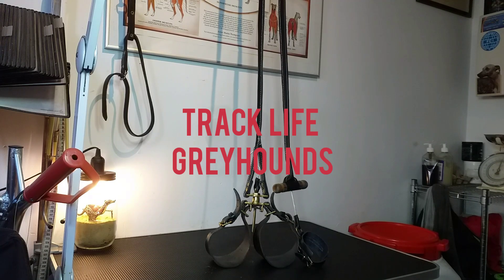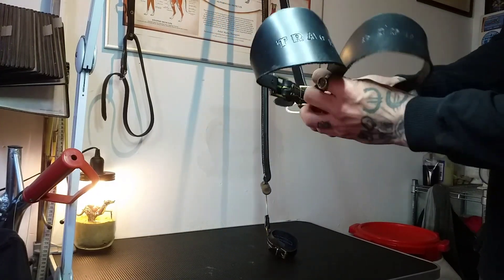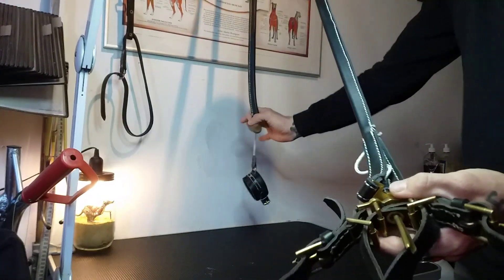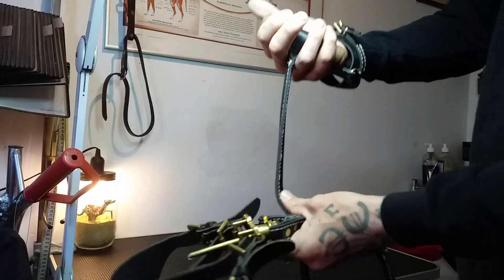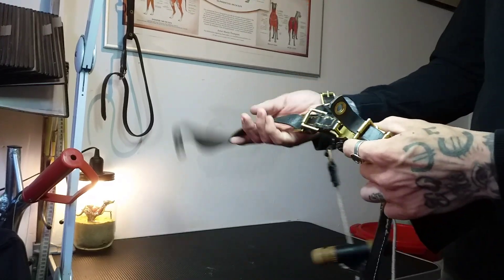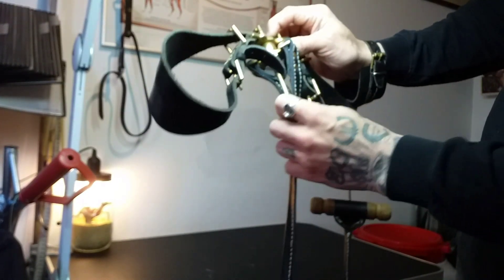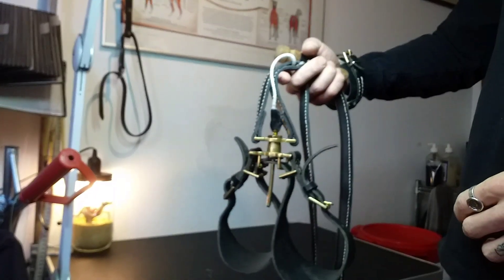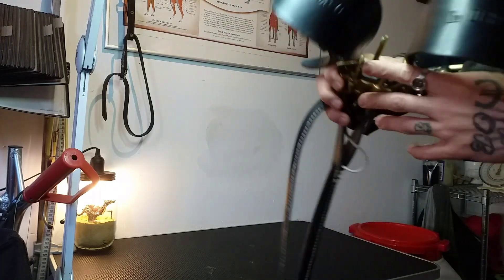Coursing Slip Explained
A quick explanation on how the coursing slip works.